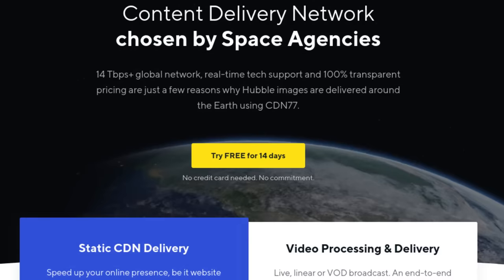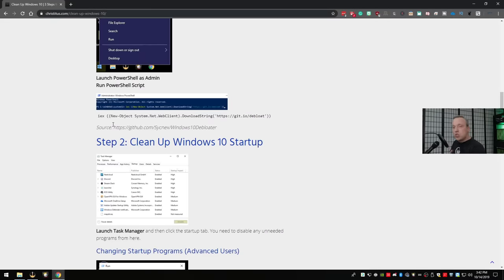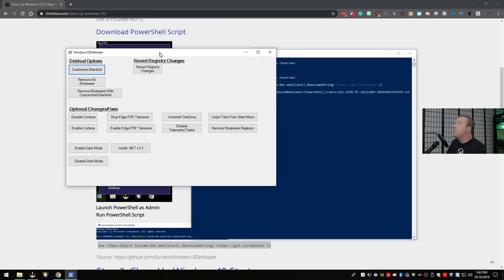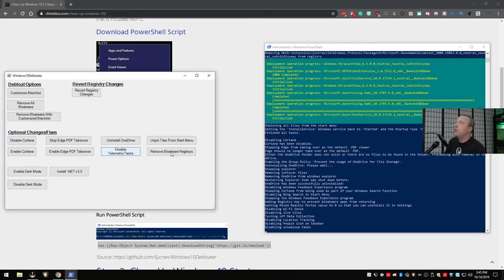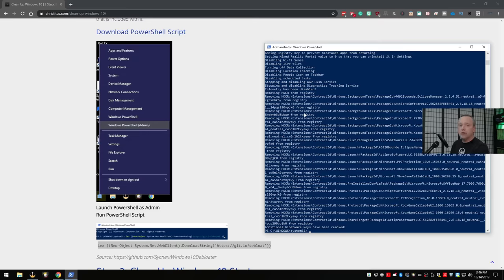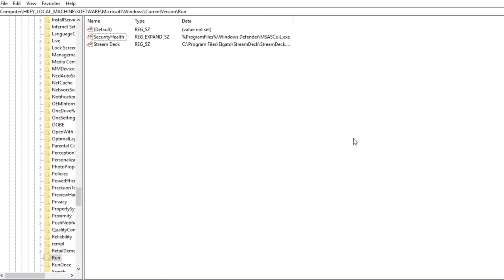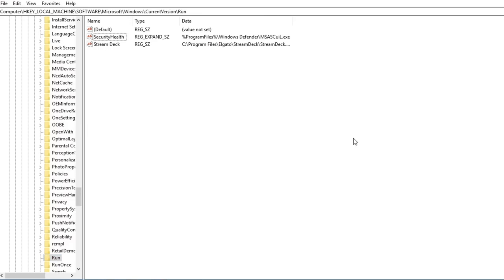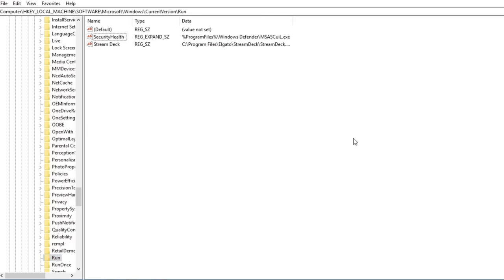Clean Up Windows 10 | 3 Steps For A Faster Computer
In this video, we will clean up Windows 10. This will include debloat, startup maintenance, system tweaks, and privacy settings. These 3 stages are broken down below and will help maintain a healthy Windows 10 system. I’d recommend re-running these steps every 6 months. Webpage Follow Along - Timestamps
00:00 Introduction
01:45 Follow Along Guide
02:50 Debloat Script
07:25 Advanced Startup Modifications
08:45 Advanced - Regedit
10:15 Advanced - Task Scheduler
11:28 System Tweaks and Privacy
14:13 Hibernation off
14:34 Shell Tricks for Speed